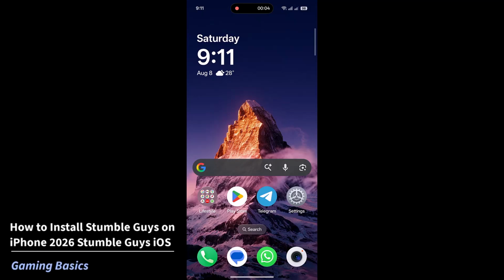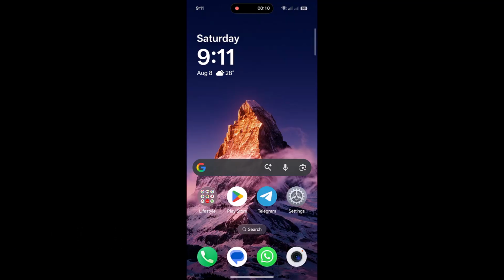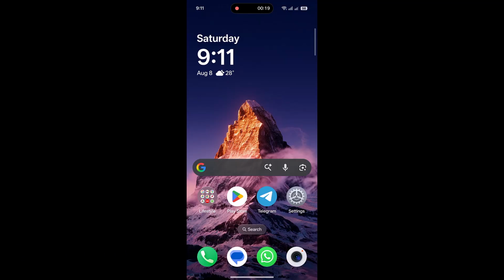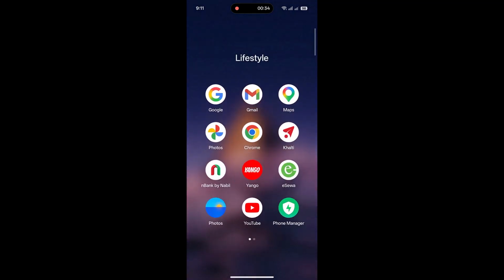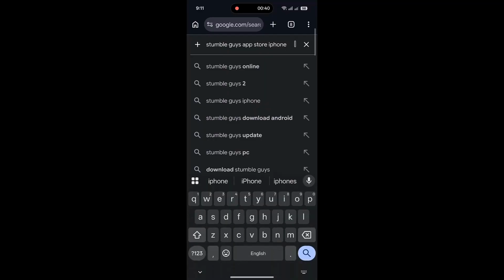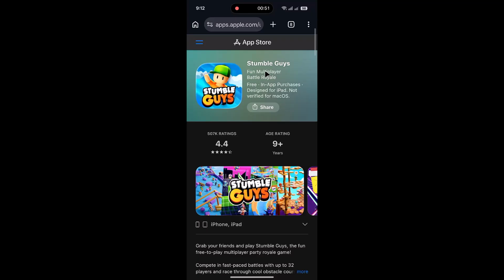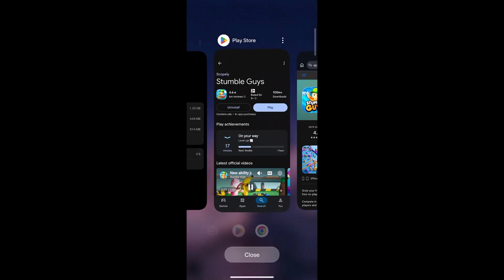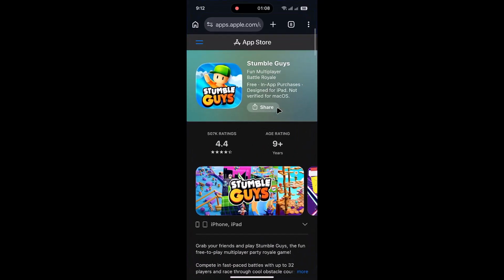How to Install Stumble Guys on iPhone 2026? Stumble Guys iOS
Learn how to install Stumble Guys on your iPhone with this step-by-step tutorial for 2026. We'll guide you through downloading and setting up Stumble Guys on iOS, ensuring you can start playing this exciting game on your Apple device in no time. Whether you're new to Stumble Guys or need a refresher, this video covers everything you need to know to get started. Don't miss out on joining the fun—watch now and start stumbling!